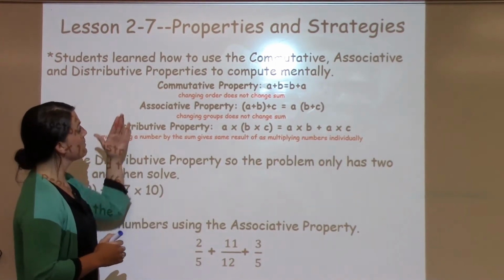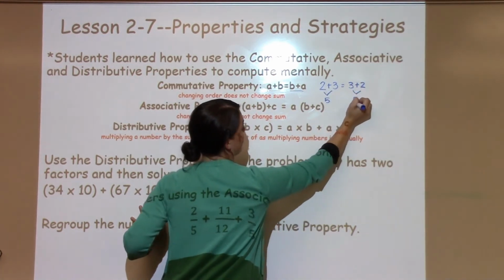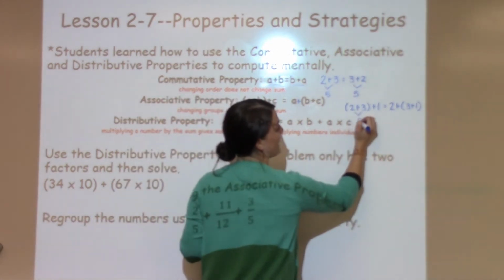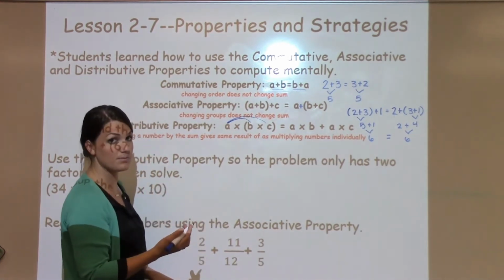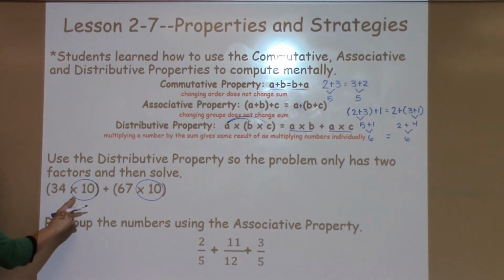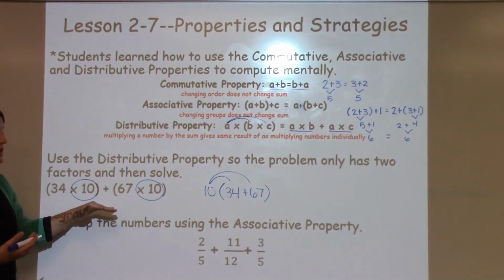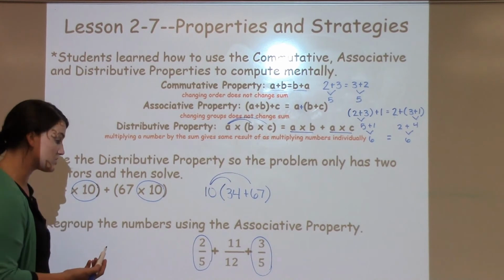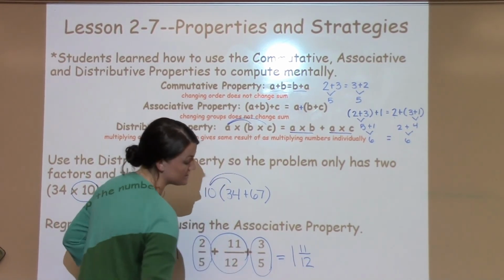5th Grade Lesson 2-7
In this lesson the students learned how to use the commutative, associative and distributive properties to compute mentally.